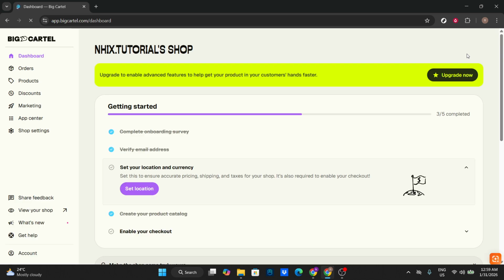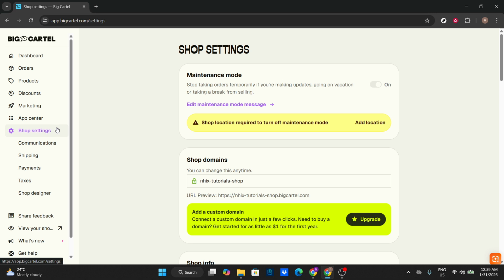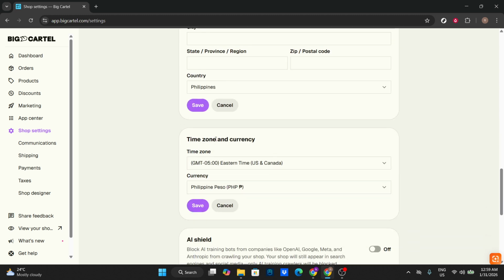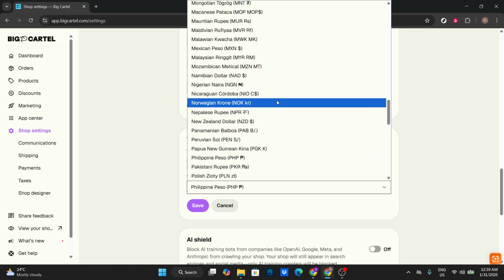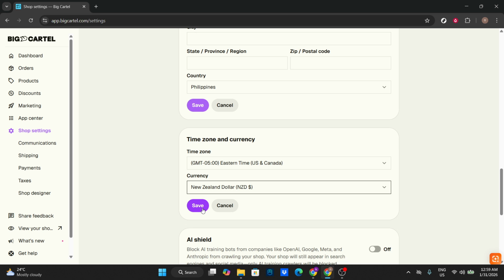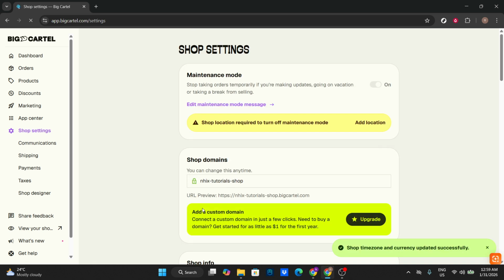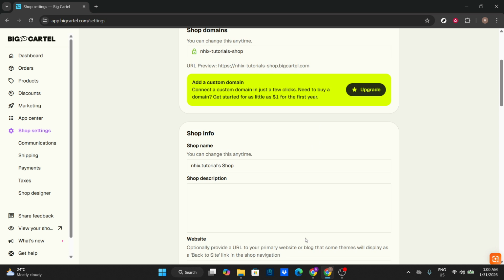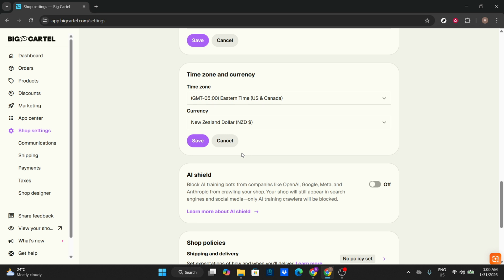How To Change Currency On Big Cartel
Want to adjust your pricing? This video guides you on how to change the currency on Big Cartel!

🌟 What You’ll Learn in This Video:

Step-by-step instructions for modifying currency settings.
Tips for understanding conversion rates.
Best practices for selling internationally.
✅ Perfect for global sellers!